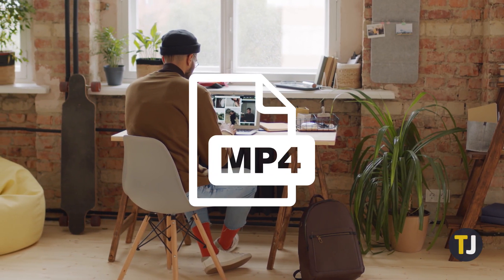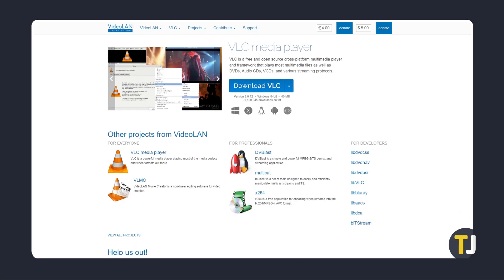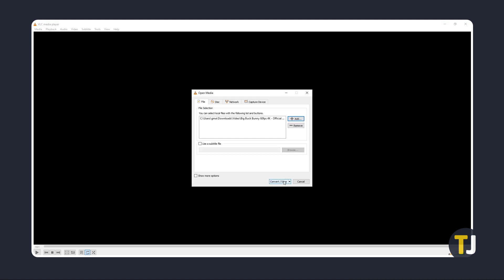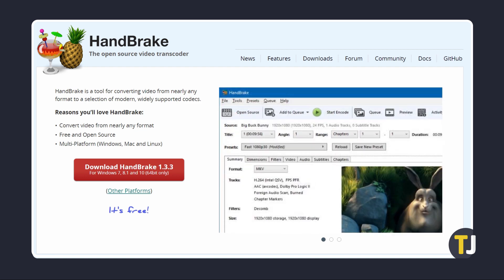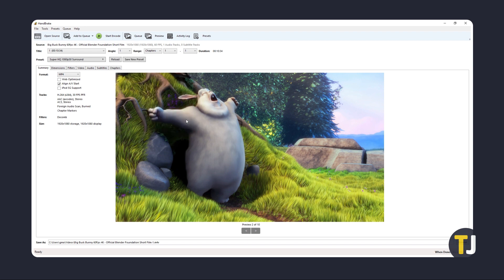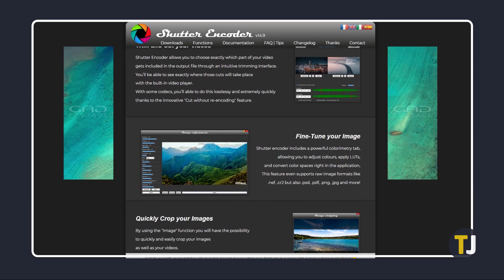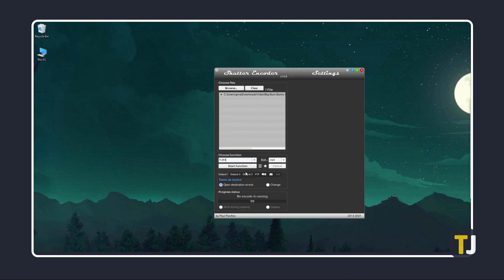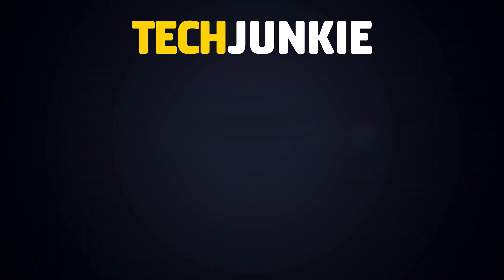Best Video Converters for Windows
While MP4 files pretty much dominate the world of digital as the web’s standard, if you often work with video files, you may need to convert a file to or from something else. If you’re on Windows, finding a solution for this might be a bit tricky. While there are tons of online services and programs on the web, it can be hard to tell which one can do what you need. Luckily enough, we’ve found 3 of the best, ranging from something quick and easy, to professional grade software. Here’s what we’ve got!